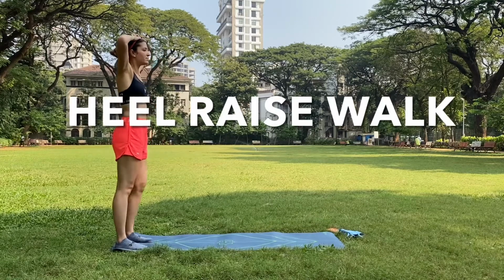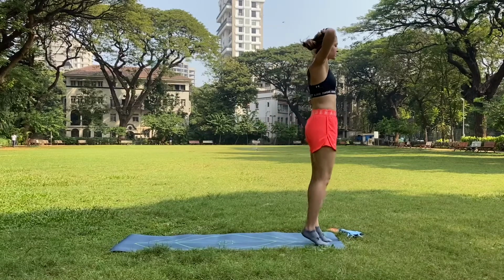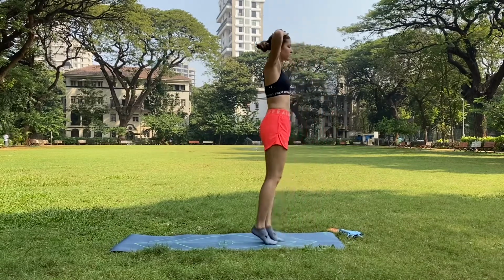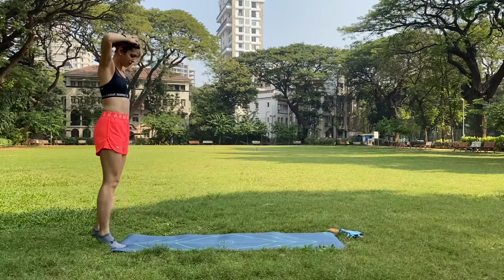Move Month Day 19 - Heel Raise Walk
One for the love of having good parsi calves 🙂 Ditch the regular calf raises and try this dynamic heel raise walk. Not only is this good for your Achilles but gives your muscles all round toning and strength.